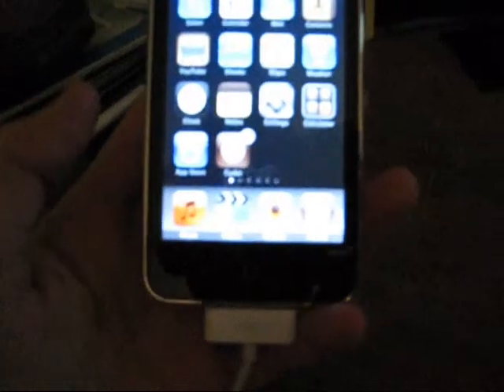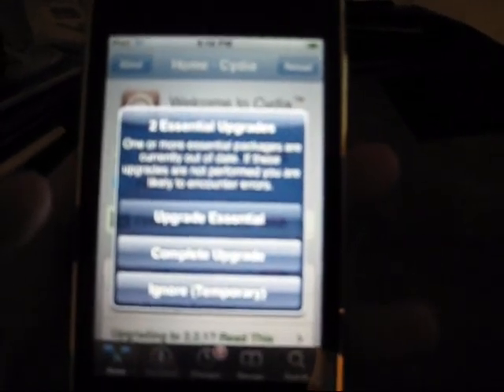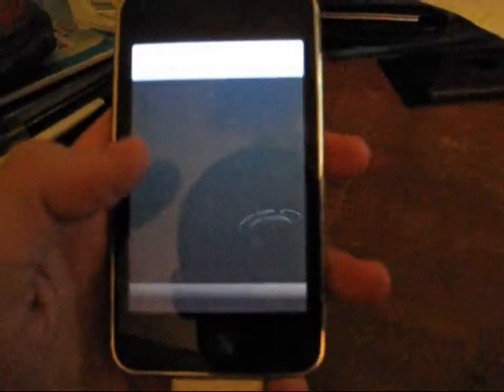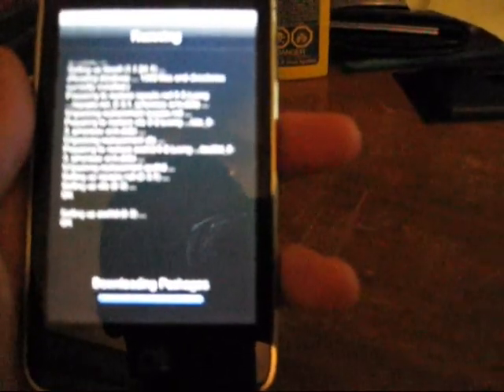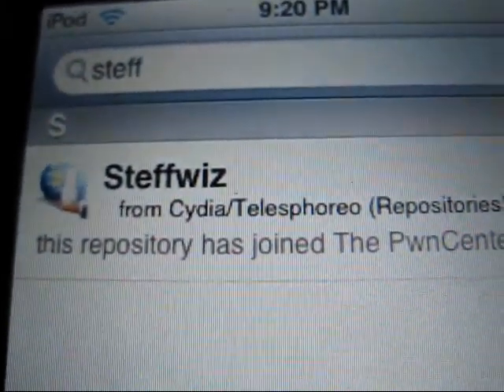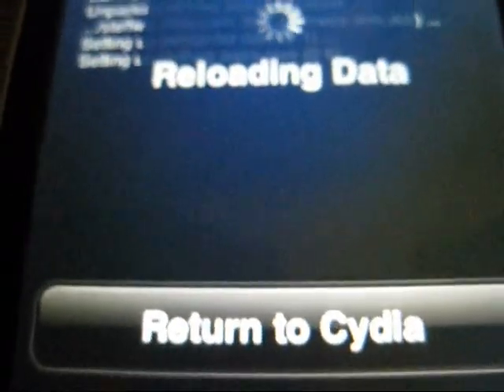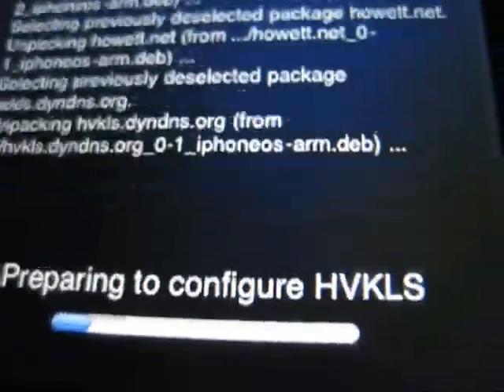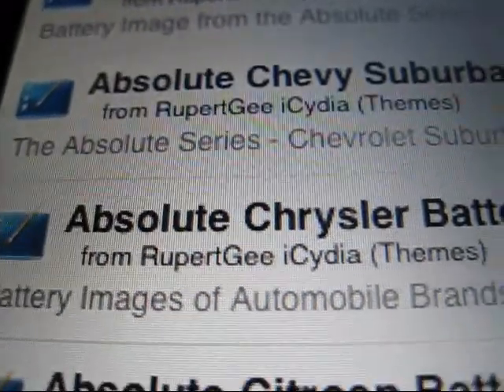2.2.1 Cydia Package FIX!! ( and all sources )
Hey guys I think the upgrades pop up now on everyones but im not sure if this did not work for you try adding this source into cydia

 After adding that source install :: "Steffwiz", then click back, and Install "All Sources"
Then you shall have all the sources for cydia and have the packages working.